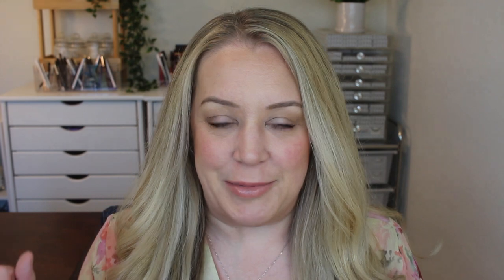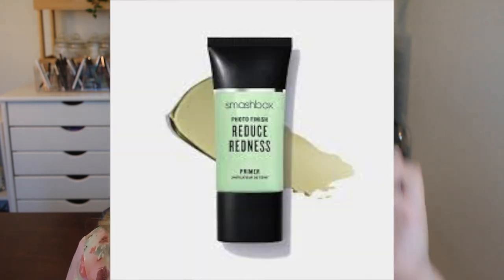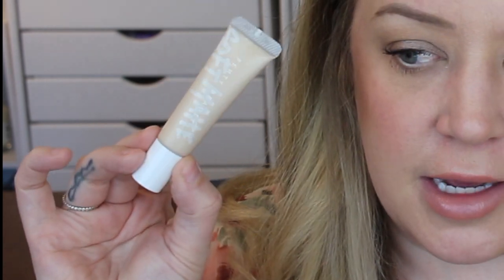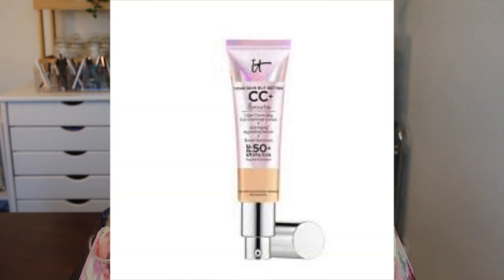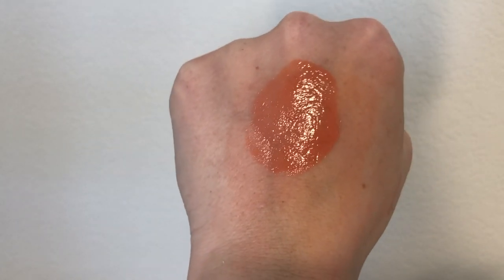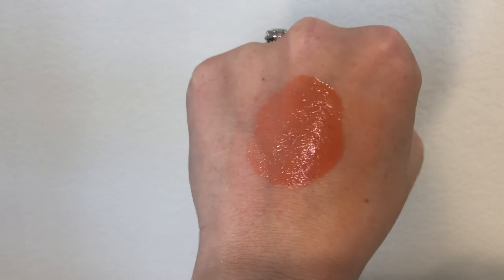HUGE MAKEUP SHOPPING SPREE! | FENTY BEAUTY, EM COSMETICS & RARE | MAKEUP & SKIN RECOMMENDATIONS 2022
Hey Friends! Back again with a new makeup haul video! So excited to share swatches and what I picked up from Fenty beauty, Em Cosmetics and Ulta. Hope you like it!

Tell me what you want to see in the comments below! I love your suggestions and comments!

Products Mentioned:
The Ordinary Squalane Cleanser
IT Cosmetics Confidence In A Cream Anti-Aging Moisturizer
Crepe Erase Lift & Smooth Neck Firming Treatment
UOMA Beauty Say What?! Foundation
EM COSMETICS DAYDREAM CUSHION FOUNDATION
Smashbox Photo Finish Correct Anti-Redness Primer
Stila One Step Correct Kitten Correcting & Brightening Primer
FENTY BEAUTY Pro Filt'r Soft Matte Longwear Liquid Foundation
FENTY BEAUTY PRO FILT'R HYDRATING LONGWEAR FOUNDATION
FENTY BEAUTY Cheeks Out Freestyle Cream Bronzer
FENTY BEAUTY MATCH STIX CONTOUR SKINSTICK
EM COSMETICS SO SOFT MULTI FACEPLAY BRONZE + SCULPT
EM COSMETICS COLOR DROPS SERUM BLUSH
Rare Beauty Mini Soft Pinch Liquid Blush Trio
IT Brushes For ULTA Brush Bath Purifying Solid Brush Cleanser
IT Brushes For ULTA Airbrush Full Coverage Complexion Brush #77
IT Brushes For ULTA Airbrush Smoothing Foundation Brush #102

All opinion are my own and videos on this channel are not sponsored unless other wise said so. I have not been paid for my opinions.

Amber Elaine